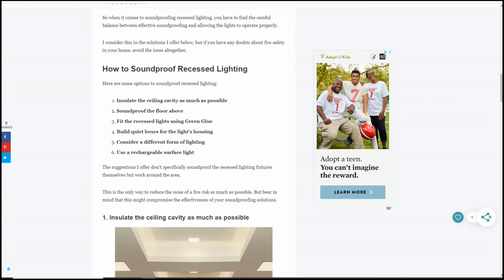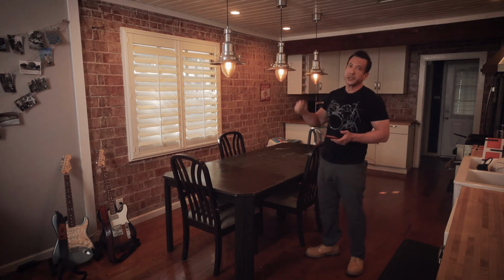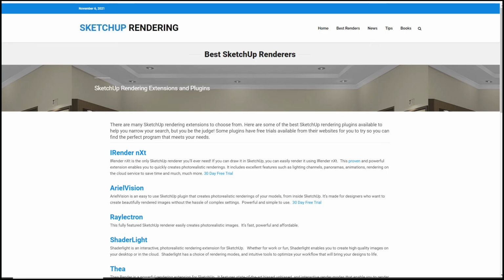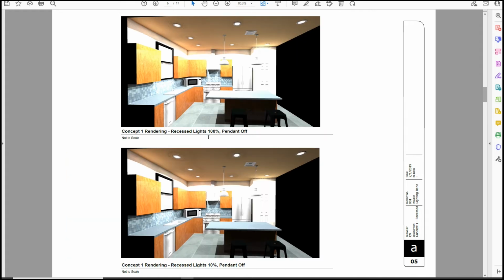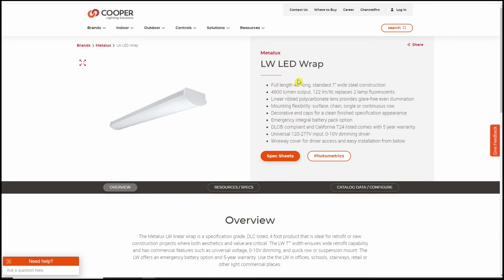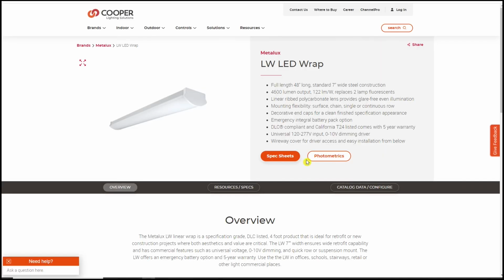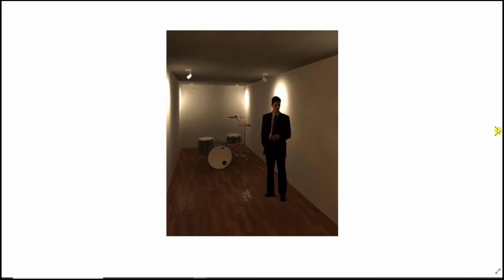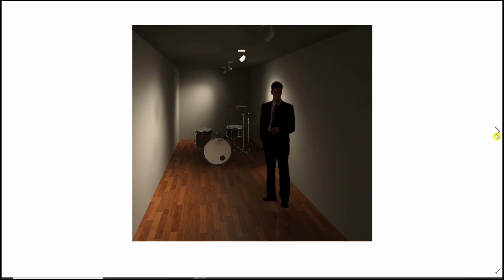Drum Room Rescue Episode 4: Lighting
Drum Room Rescue: Episode 04 – Lighting
In this episode we take a look at some general lighting approaches for my project as well as tools to help visualize design options and layouts.

Print Resources
• How to Build a Small Budget Recording Studio From Scratch 4th Edition, Mike Shea and F. Alton Everest

• Home Recording Studio: Build It Like the Pros 2nd Edition, Rod Gervais